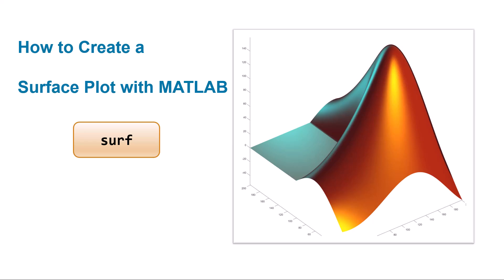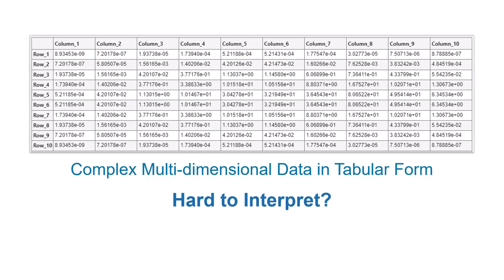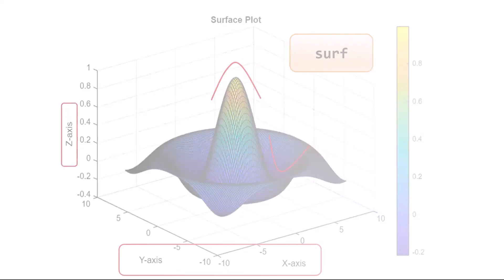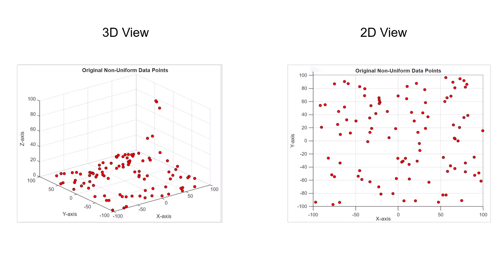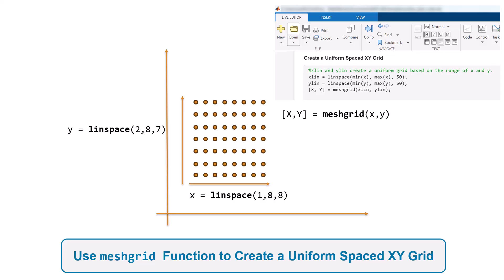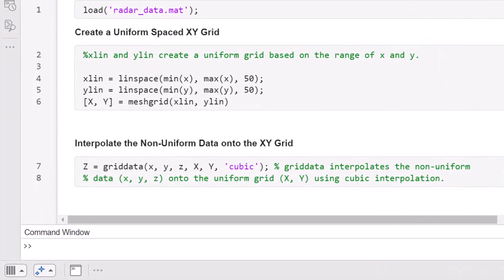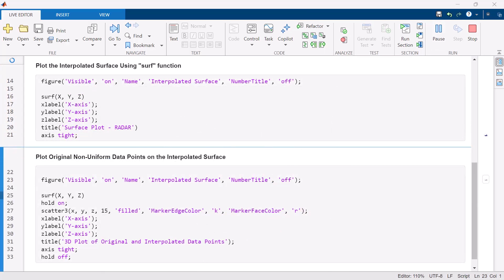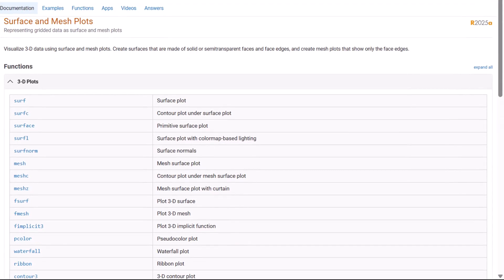How to Create a Surface Plot with MATLAB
Engineers and scientists often work with complex, multidimensional data that is difficult to interpret in raw tables. Surface plots in MATLAB® make it easier to visualize this data in three dimensions, even when it’s scattered or nonuniform.

This demonstration uses an example to show how to prepare nonuniform data and create effective 3-D surface plots for better data interpretation.